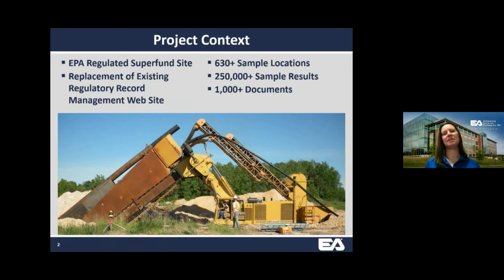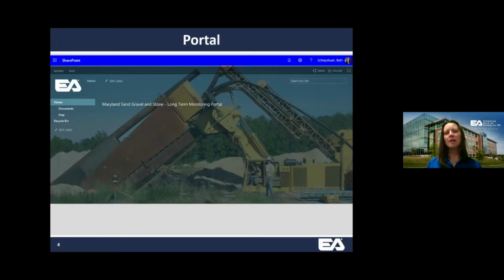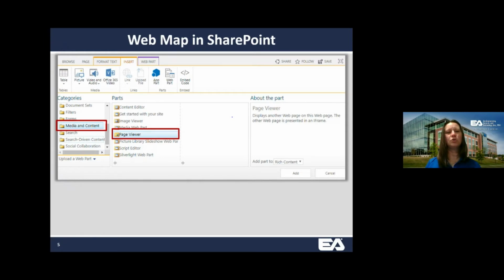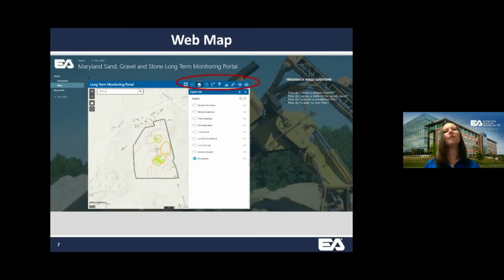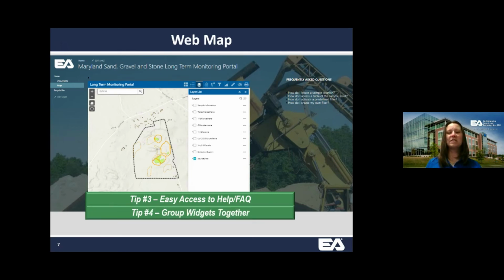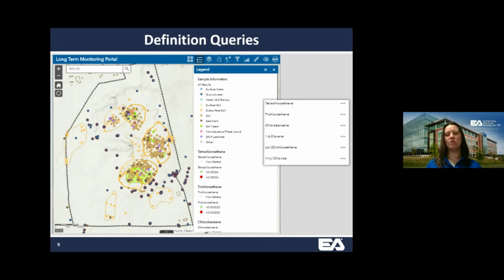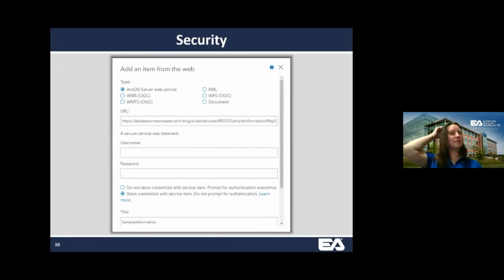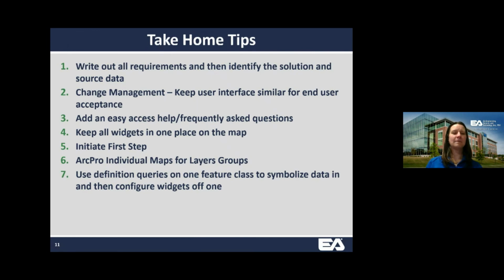ArcGIS Online and SharePoint for Remediation Monitoring